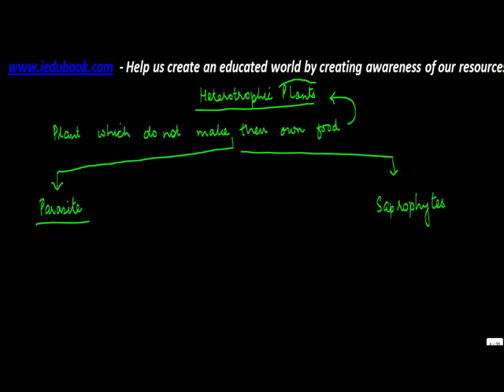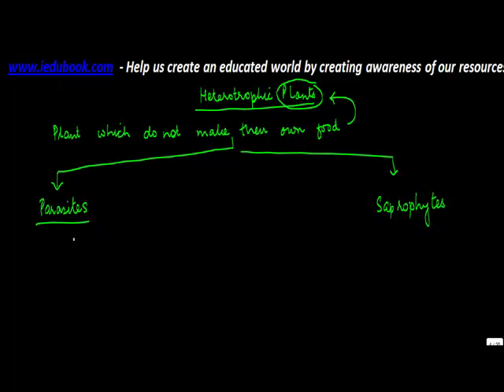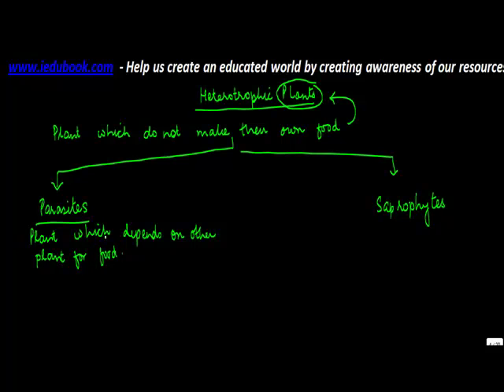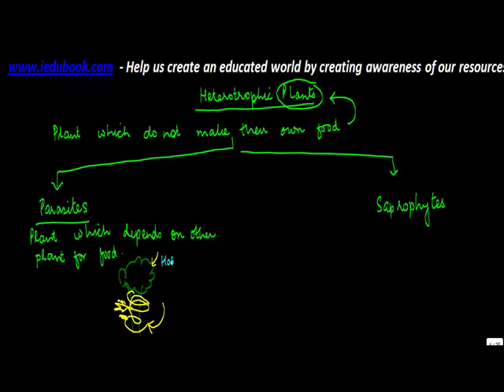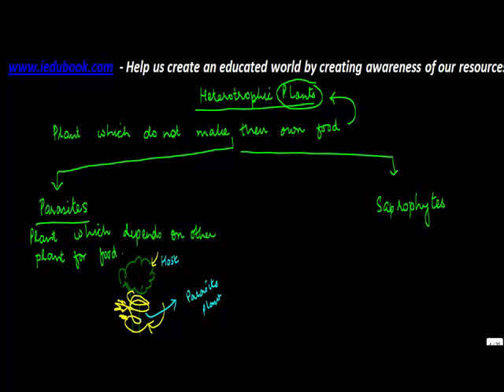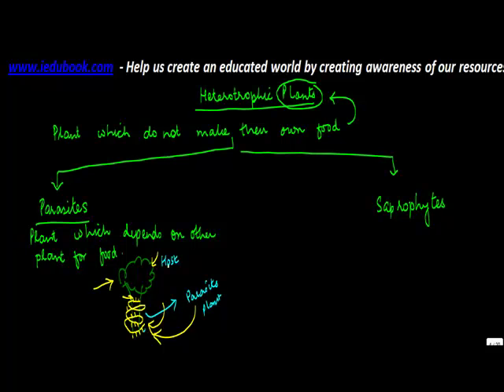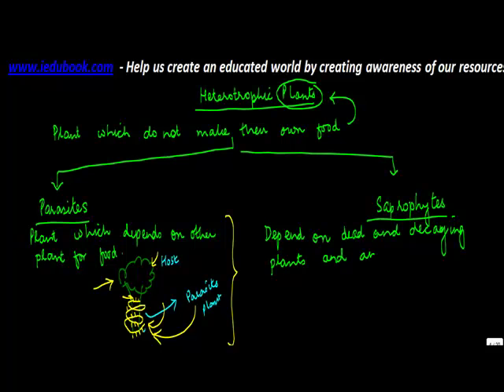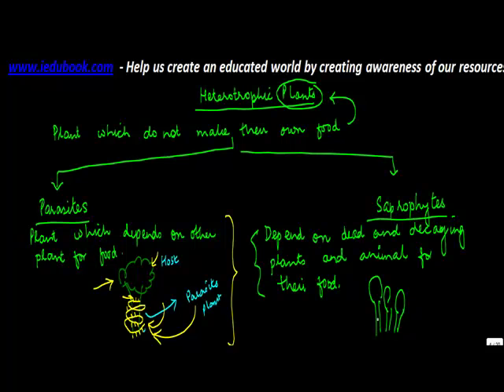Heterotrophic Plants Parasites & Saprophytes - Components of Food - Carbohydrates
Learn About - Heterotrophic Plants Parasites and Saprophytes - Components of Food - Carbohydrates - Biology - Science - ICSE, CBSE